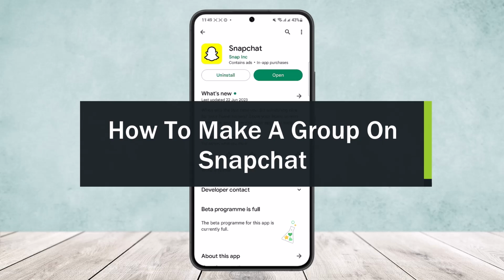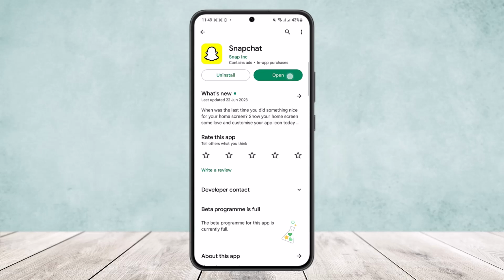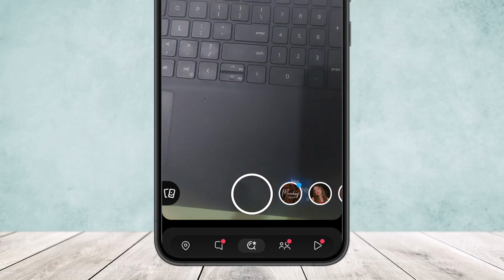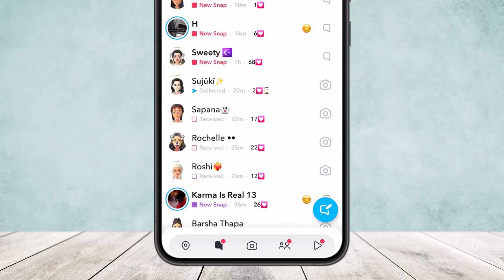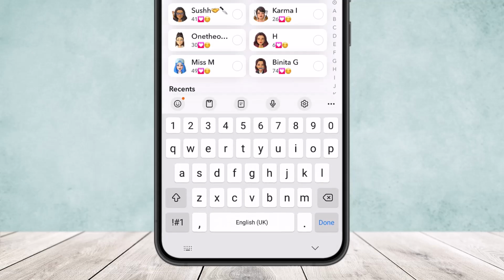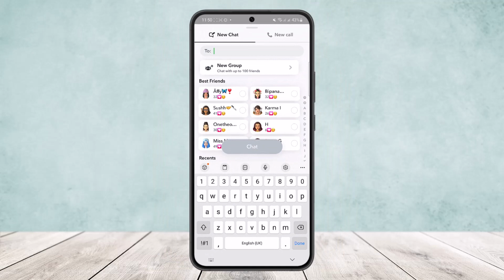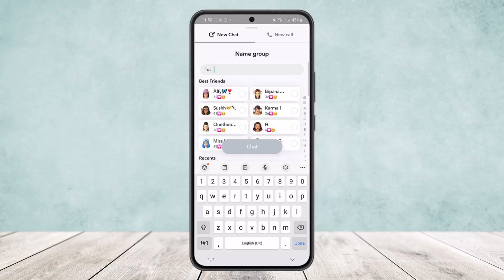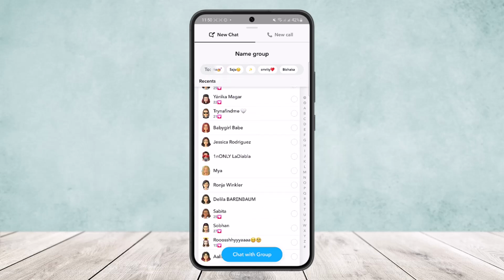How To Make A Group On Snapchat !!!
In this tutorial video, I will simply show you how to make a group on Snapchat. So just make sure to watch this video till the end.

~ Video Chapters:
0:00 Introduction
0:16 Make Snapchat Group
1:12 Outro

how to make a group on snapchat new update
make a group on snapchat for streaks
make a group on snapchat video
make a group chat on snapchat
make a new group chat on snapchat